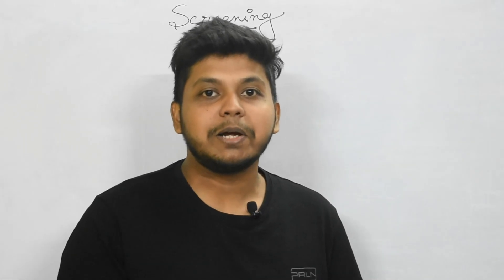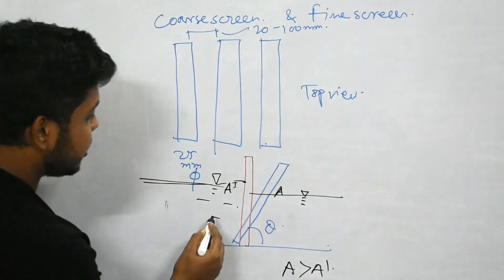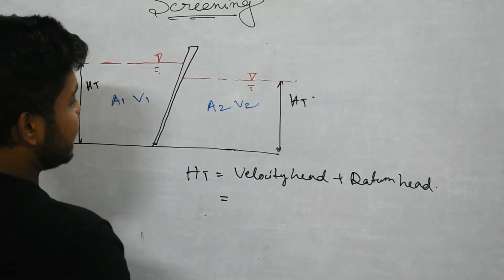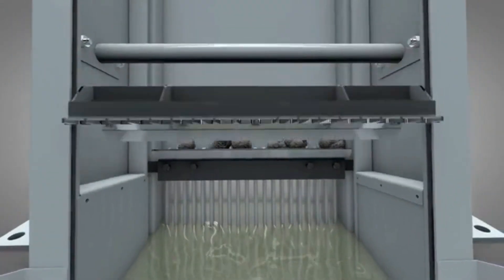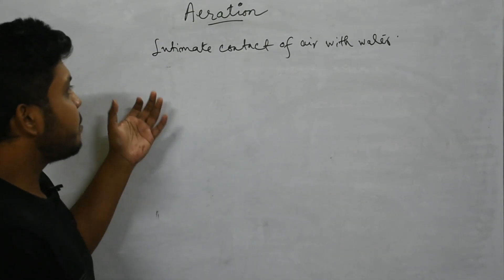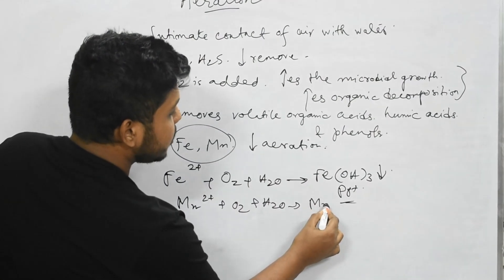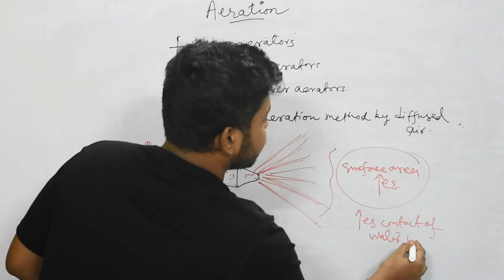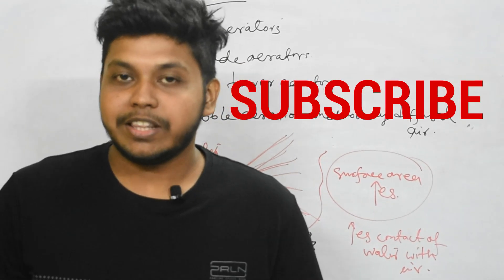SCREENING & AERATION | WATER & WASTEWATER | CIVIL / ENVIRONMENTAL SCIENCE & ENGINEERING | GATE 2022